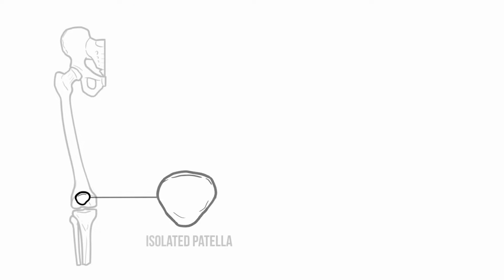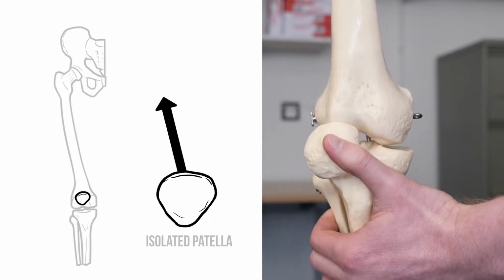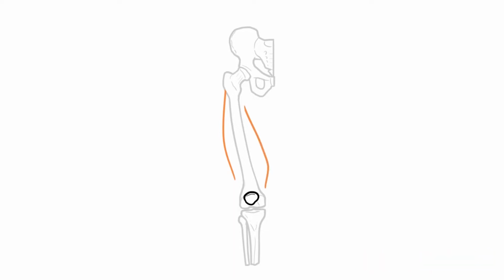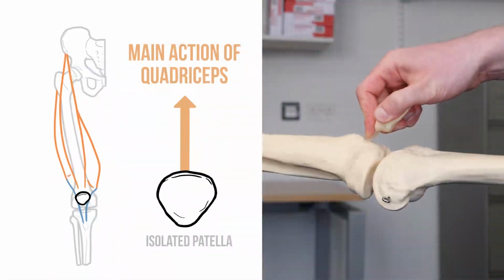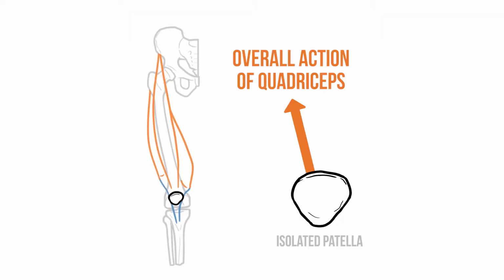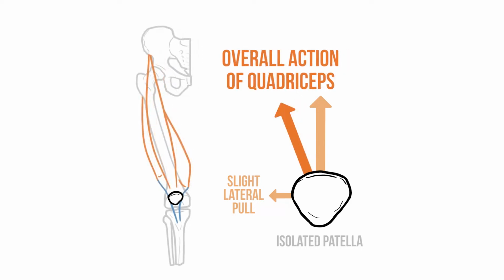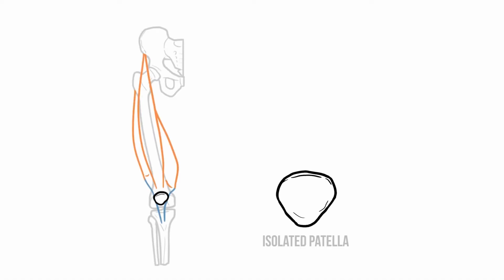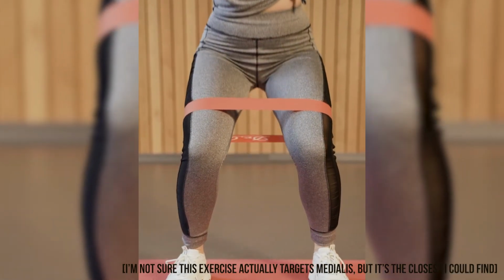Maltracking of the Patella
The patella generally does a great job of protecting our knee, but, sometimes, it becomes the thing it swore to destroy: a cause of pain in the joint.

In this video, we'll draw out the way this can happen, looking at what mal-tracking is, why it can happen and how to (potentially) fix it.

0:00 Intro
0:51 The quadriceps
1:42 Why does maltracking happen?
2:34 How can we stop maltracking?